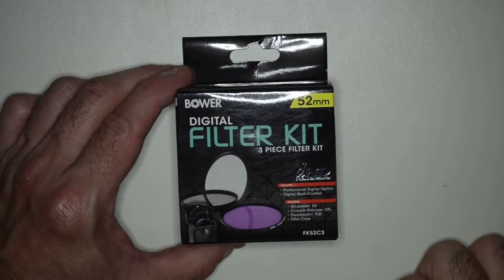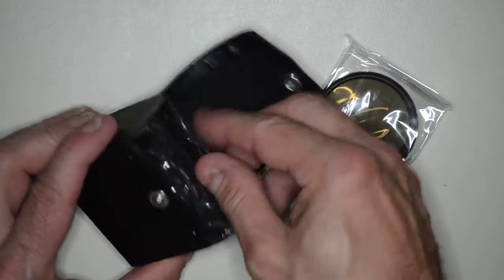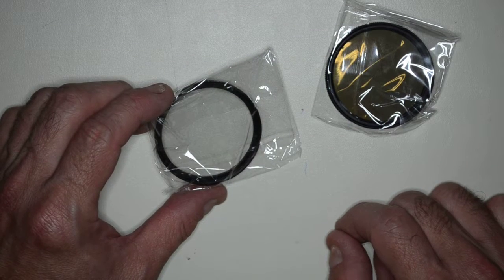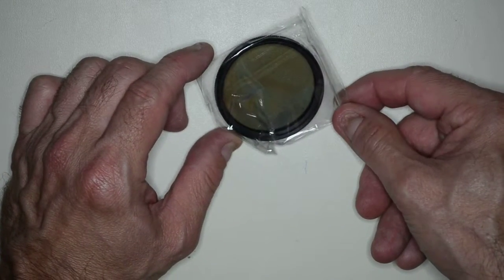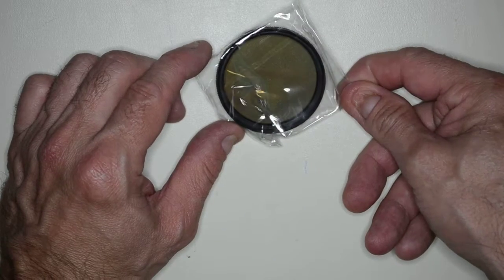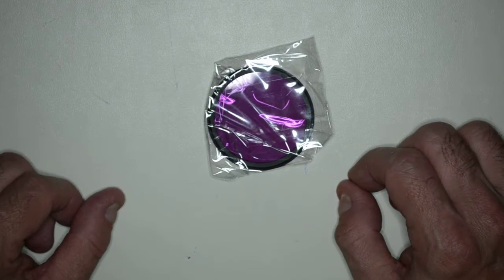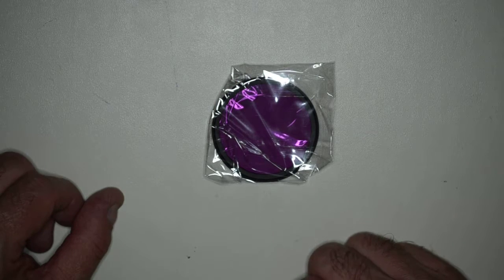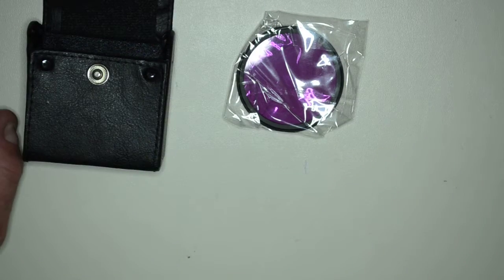Unboxing of the Bower camera filter kit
Author, teacher, and talk show host Robert McMillen shows you the unboxing of the Bower camera filter kit. Includes 3 filters: UV, Florescent, and Polarizing.